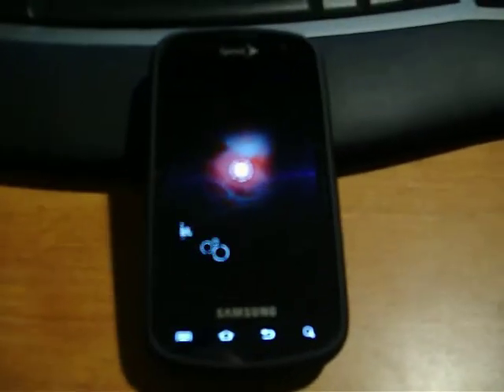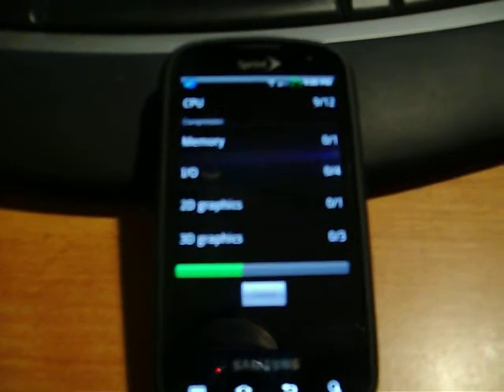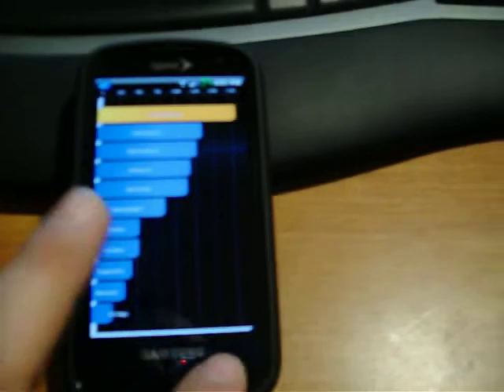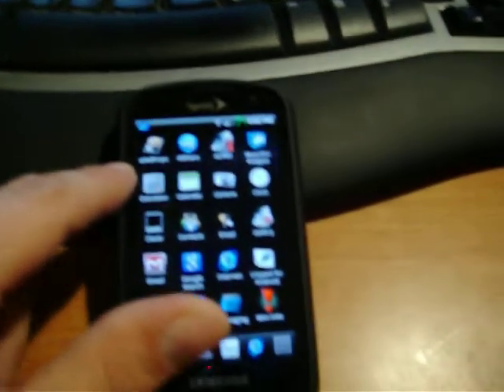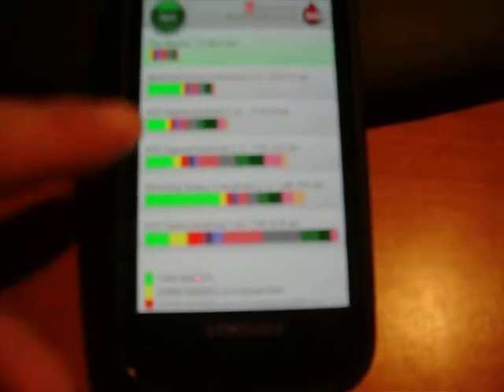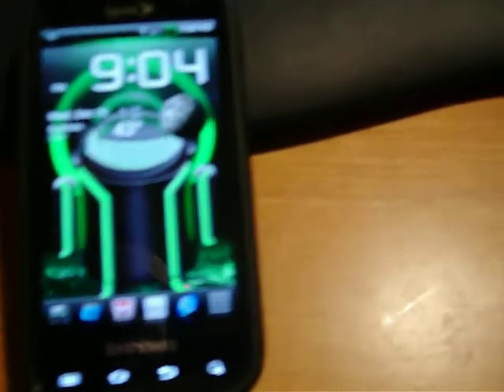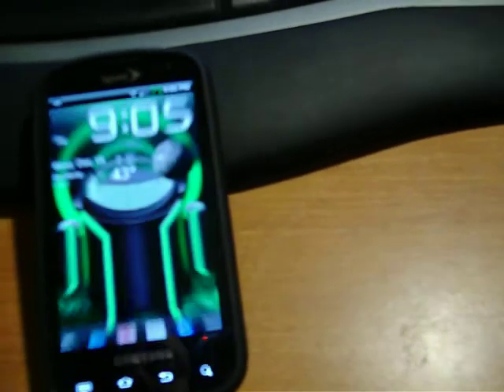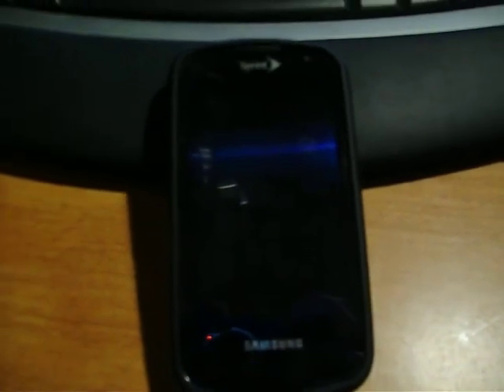SAMSUNG EPIC 4G VIPERROM 3.0.3 TRINITY OFFICIAL ANDROID 2.2 FROYO REVIEW BENCHMARKS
This is VIPERrom Trinity v3.0.3 using the official android 2.2 FROYO, this ROM is loaded with cool features! It looks absolutely amazing, custom boot and shutdown animations, volume hack, custom kernel, glass lockscreen, A2SD, custom battery meter, GPS fix, animated window transitions (really cool), new Market, new YouTube.. IMO the best part is the data service governer killer.. :) This is great, and here is the page where it can be downloaded, and more info